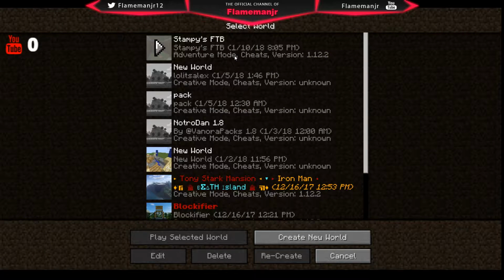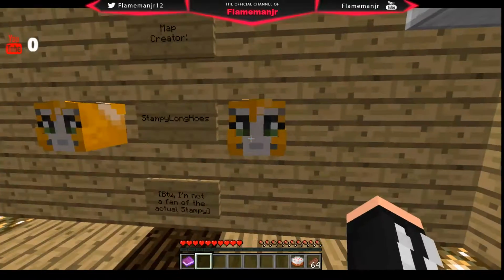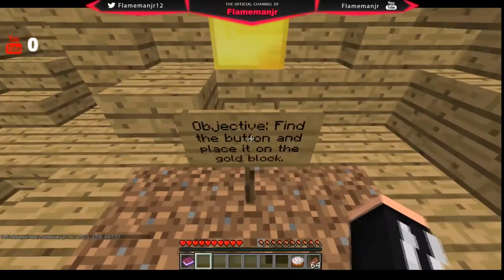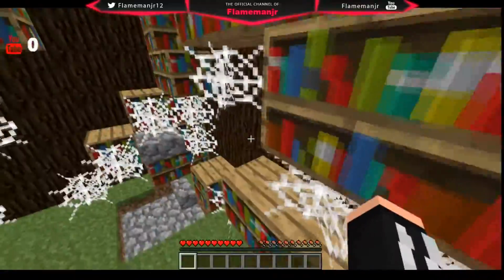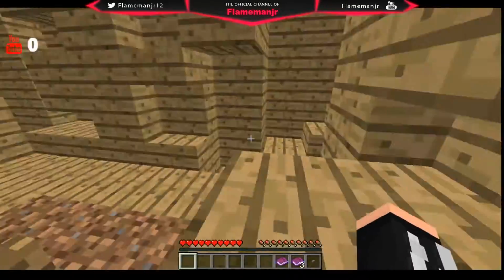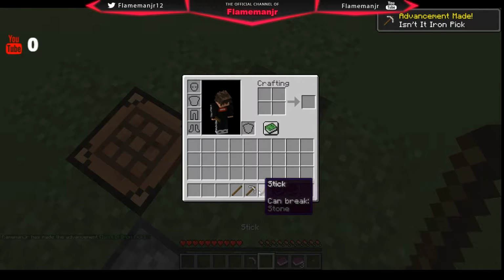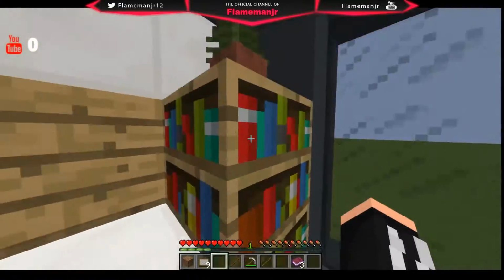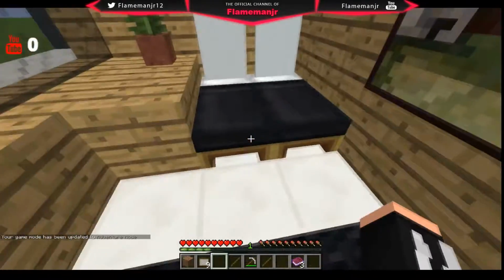lol with stampylonghoes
Well today i get trolled  in find the button